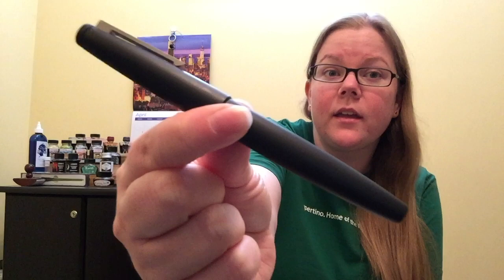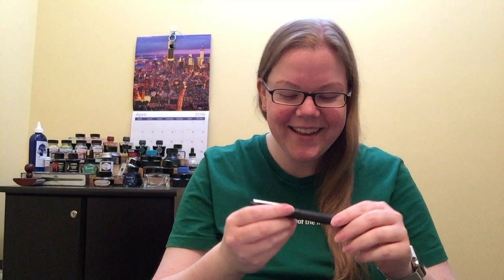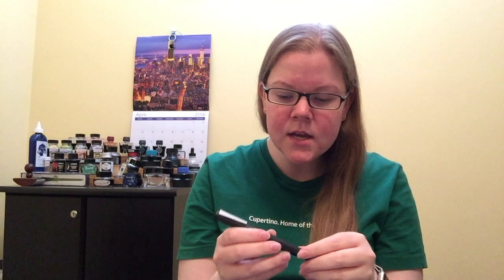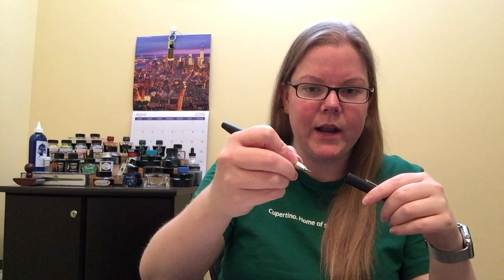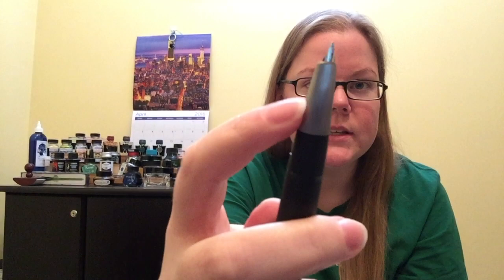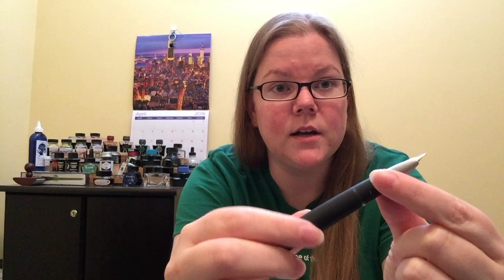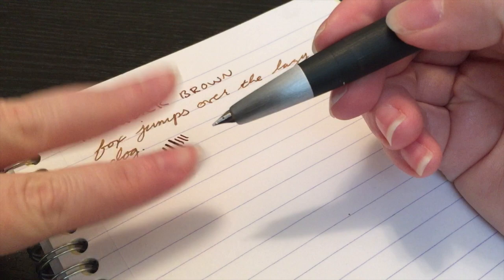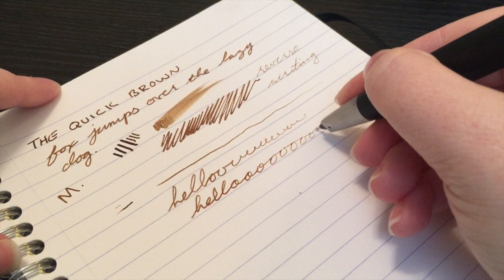Lamy 2000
Hello everyone! Today I talk about the Lamy 2000 fountain pen and Teavana's version of the classic, earl grey tea :)